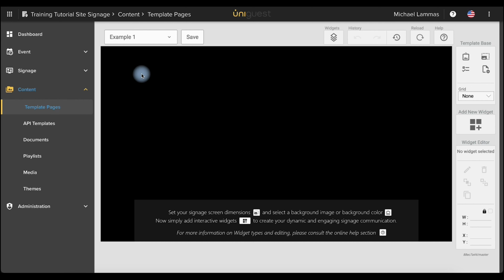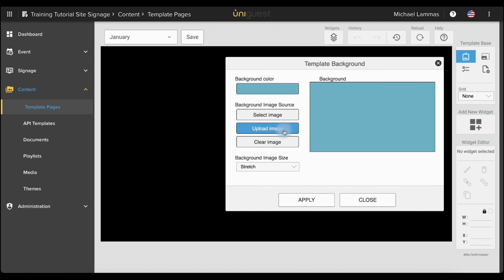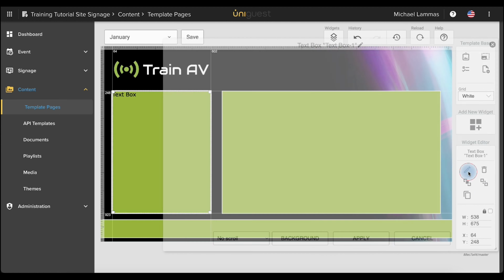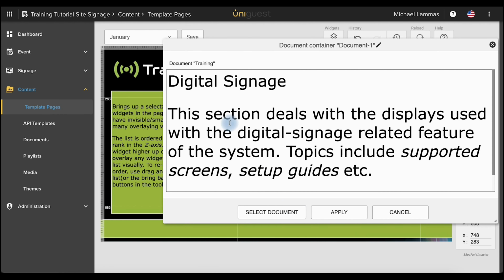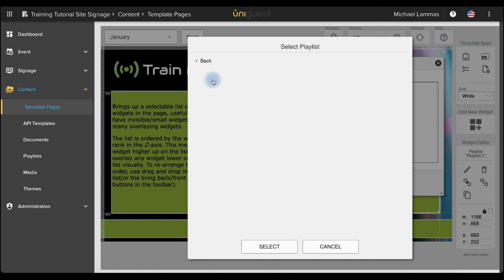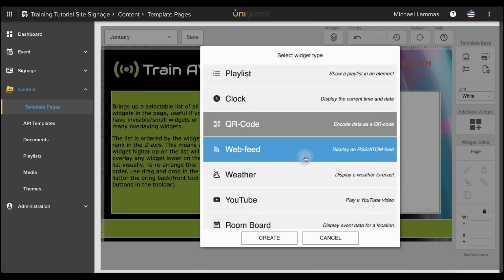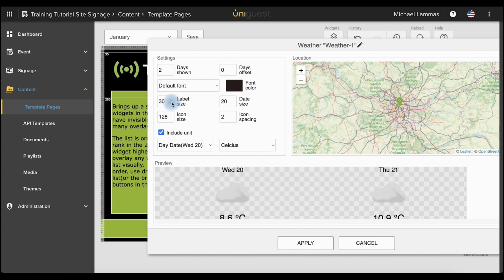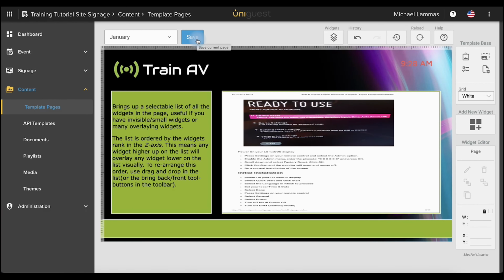Uniguest Hub - Creating and managing digital signage templates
Overview explaining how to create and manage digital signage layout templates in the Uniguest Hub CMS.